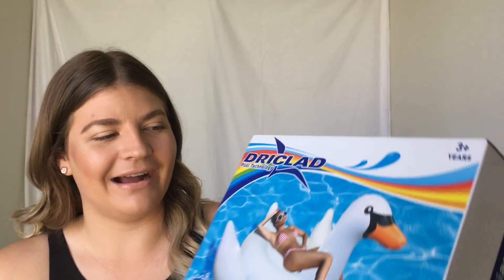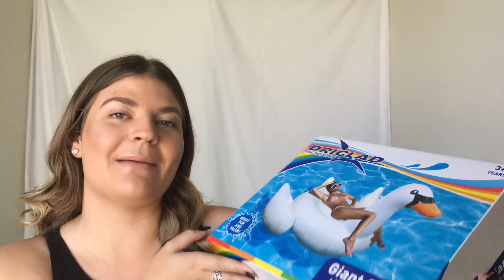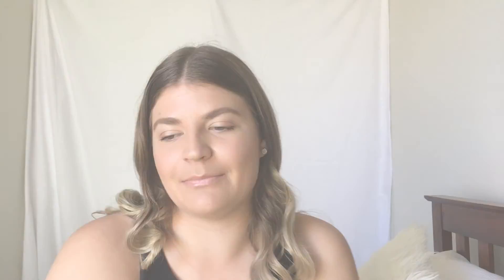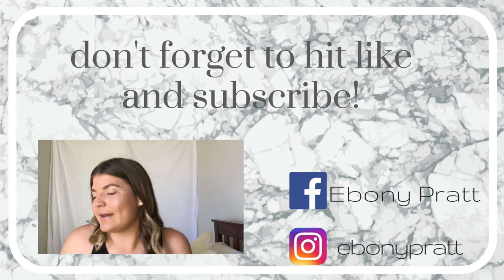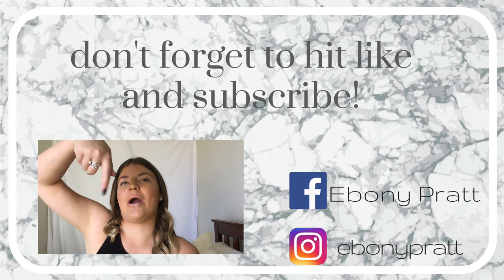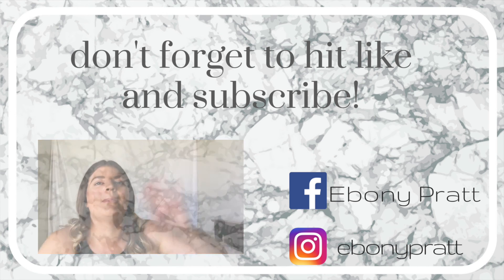HAUL - Harry Potter, Inflatable Swan and More!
Welcome back guys! I am back at it again with another haul!

Hope you guys enjoy watching it as much as I love filming it.

Below is the link to my last haul video, go and check it out!